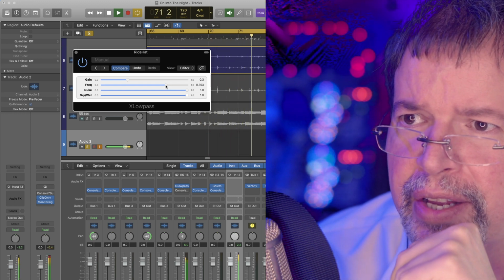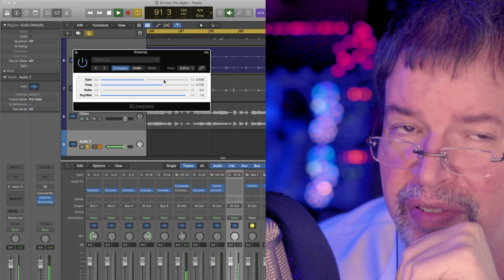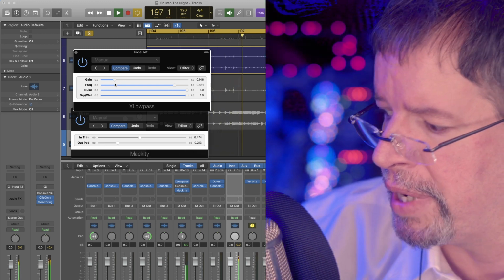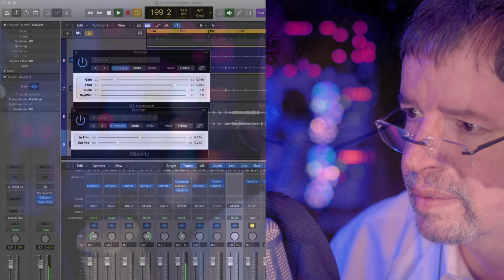Airwindows XLowpass: Mac/Windows/Linux AU/VST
Welcome to the Airwindows journey into vintage sampler land! This might prove to be a long journey, but every journey starts with a first step.

Maybe the first step was Mackity and MackEQ: hardware mixer emulations. (that's not necessarily done, either: it's the 1202, beloved to French House music, that I did, but the DnB-hounds liked the 8-buss.) But the follow-up is just the sort of thing I might want to look into: certain of the E-mu Z-plane filters. Apparently not even the really fancy stuff… but the way that the simple lowpasses and highpasses would distort when you abused them. And it seems nobody's that interested in exploring that, because these are not analog filters or particularly sought-after, except by those in the know.

And we know some stuff about them, because the information is out there… but a lot of devs don't think of them as interesting. They're biquads, with hard clipping inside the EQ code, and implemented in certain ways for efficiency: and if you can have properly made stock DAW filters, why would you want lower-bit calculation or clipping or stuff like that?

XLowpass… is NOT the end destination. There will be more like it but the X series of Airwindows filters (handy to look up in the plugin list) are NOT the carefully tailored E-mu emulation (or at least tone-alike, to the best of my ability?) XLowpass is getting familiar with the CONCEPT, an internally distorted multi-stage biquad and how I can manipulate it to get sounds out of it. It's not meant to itself sound like an E-mu e6400 (that being the sampler I have, so far), but it's a plugin that can dial in a whole range of the craziness people had to go to a lot of trouble to do in the real sampler (internal distorting and so on). And you can run it into Mackity and see whether you're within striking distance of some of the more gnarly DnB tones that belonged to the 90s, seemingly lost to time.

And when the Y series comes out, things will be even more off the hook, because Y stands for "WHY would you DO that?!?" and it means I do the same thing, except with wavefolding on the internal distortion. So those should get GNARLY.

And then when I get to work on the eventual ZLowpass etc, and stack them up against real Z-plane hardware (note, however, I will not be cloning the algorithms, I am just going to try and get the tone the same), then I'll have some practice under my belt.